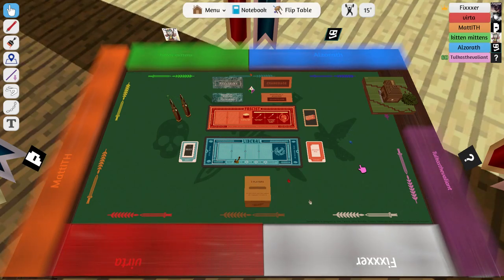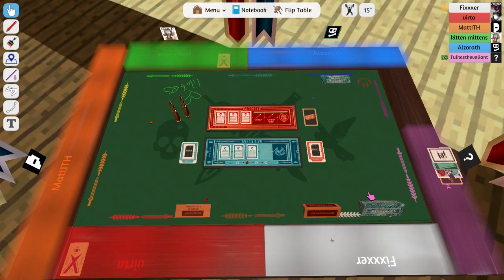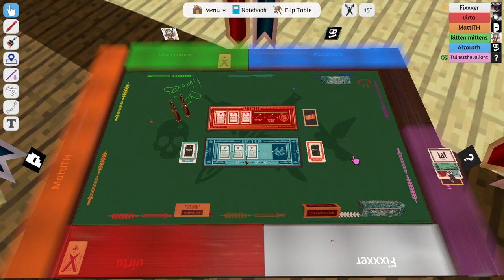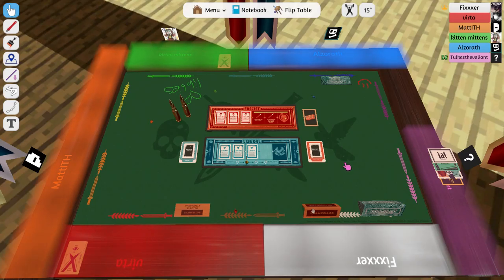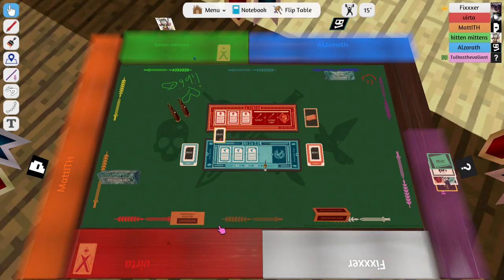Secret Hitler with Strangelands #10! | Tabletop Simulator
Secret Hitler is a game where there are liberals and fascists and Hitler and they kill each other and it's fun.